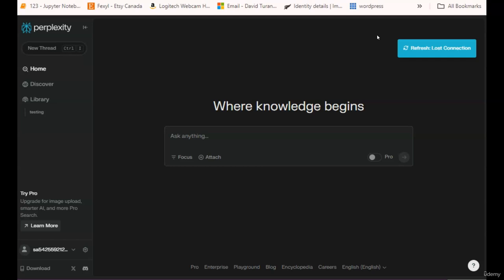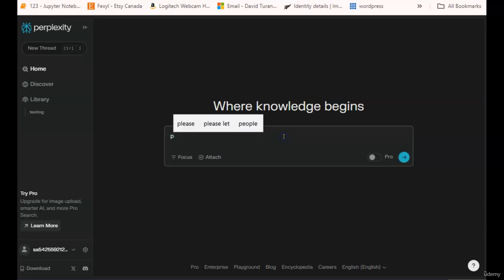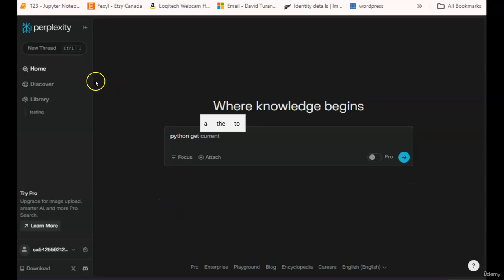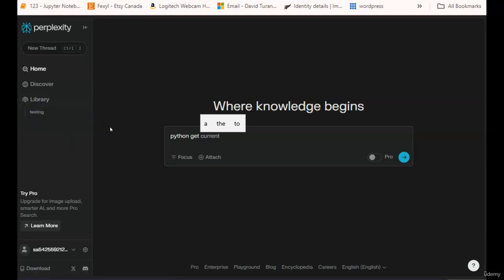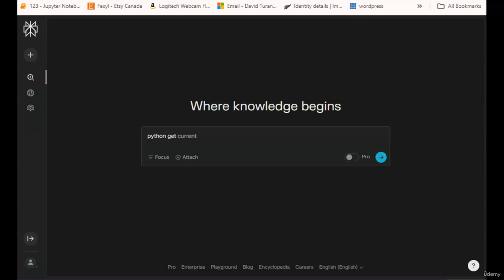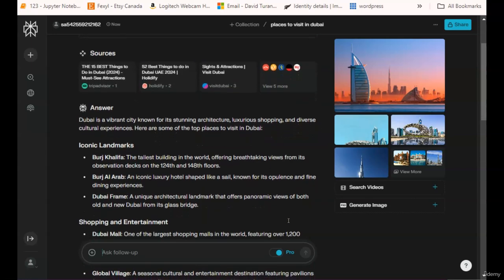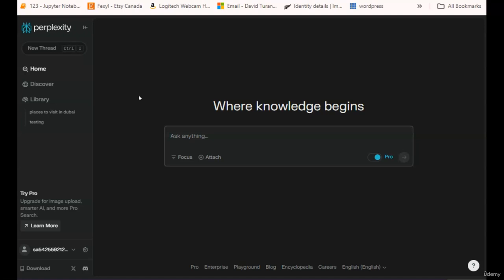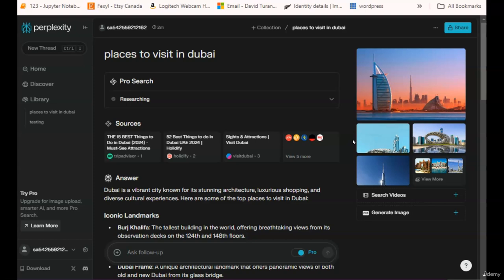226 Understanding the Perplexity AI User Interface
Sure! Here’s a clear and informative description for **Understanding the Perplexity AI User Interface**:

## 🖥️ Understanding the Perplexity AI User Interface

Navigating the Perplexity AI user interface is key to unlocking its full potential. Designed for both simplicity and power, the interface provides an intuitive environment where users can easily input queries, access results, and customize their AI experience.

This section breaks down the main components of the UI, including the search bar, response panel, settings, and navigation menus. You’ll learn how to efficiently enter prompts, interpret AI-generated answers, and use built-in features like context refinement and follow-up questions.

Whether you’re a beginner or a seasoned user, understanding the interface enhances your interaction with Perplexity AI, making your workflows smoother and more productive.

Would you like a step-by-step walkthrough or tips on customizing the interface?